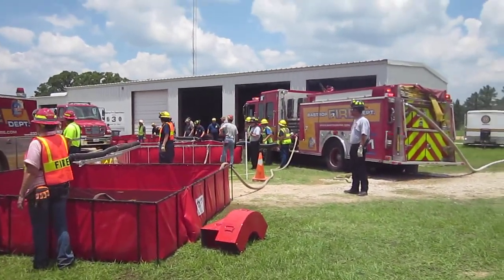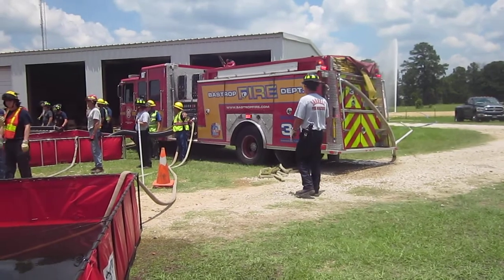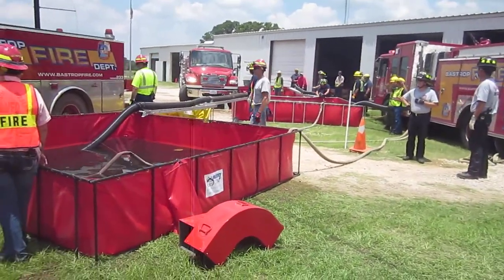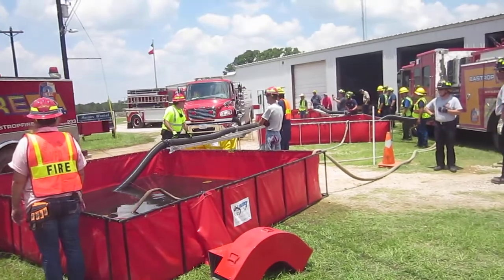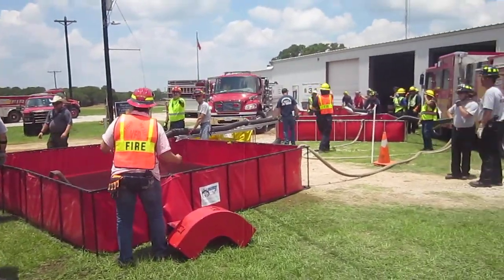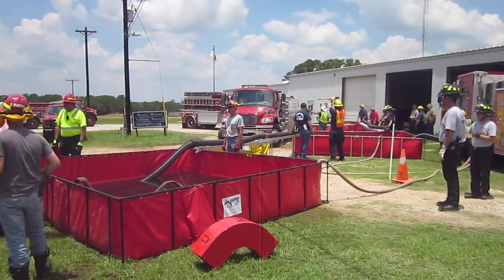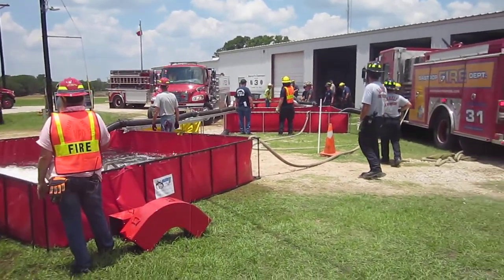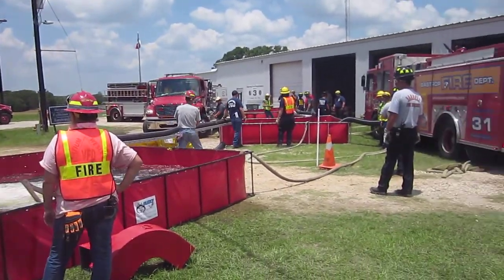Part 2 - Rural Water Supply Drill - Bastrop, Texas - June 2014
We rejoin the Bastrop drill at around the 18-minute mark. The dump site is operational and the flow has been pushed to 500 gpm at this point.  The video is narrated by Mark Davis of GBW Associates, LLC.